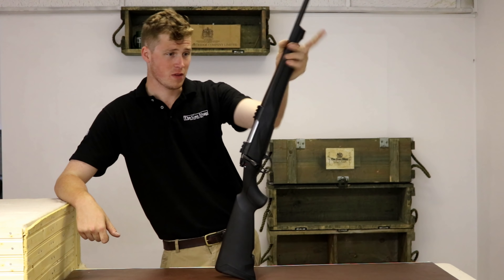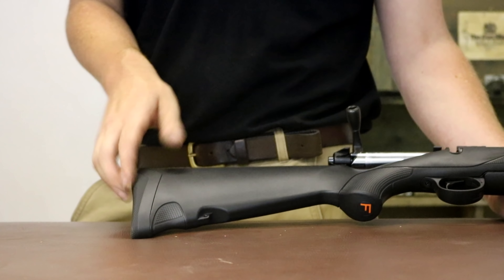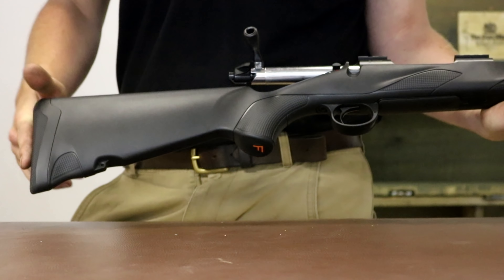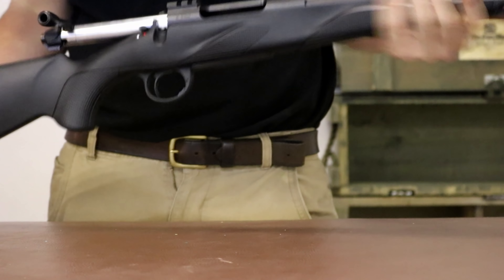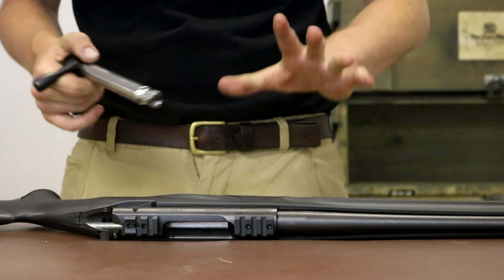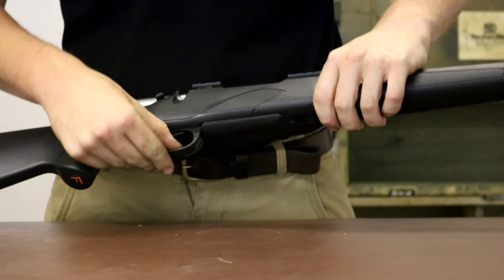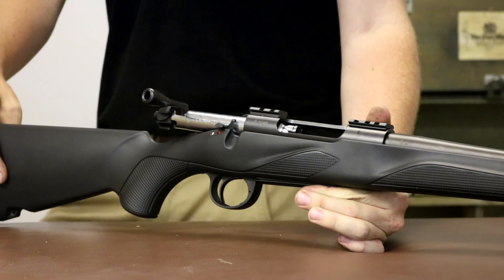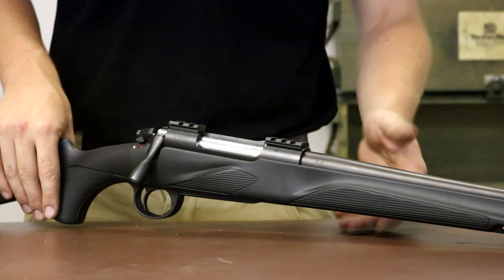Franchi Horizon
Jon takes a look over the first bolt-action rifle made by Franchi - the Horizon.